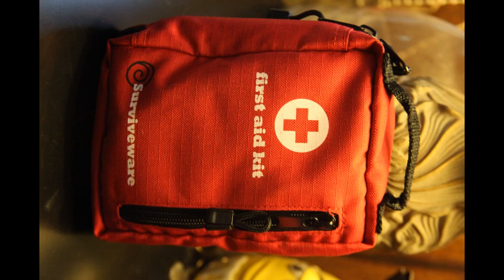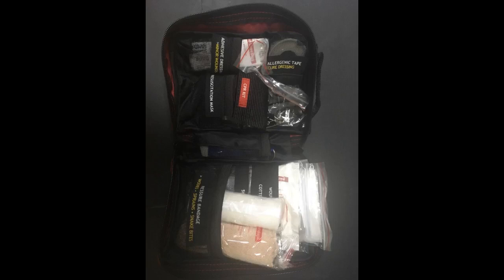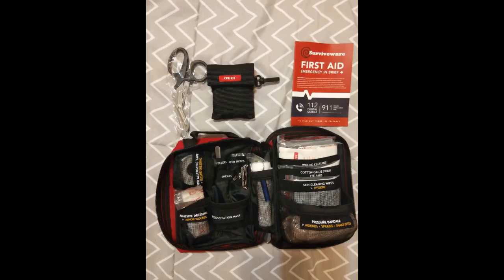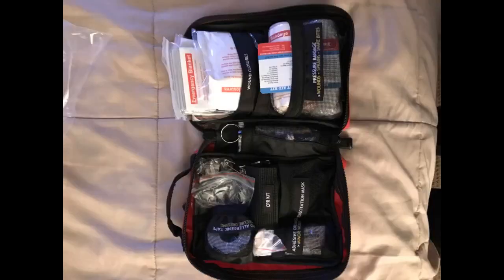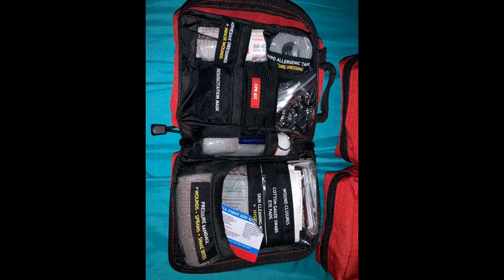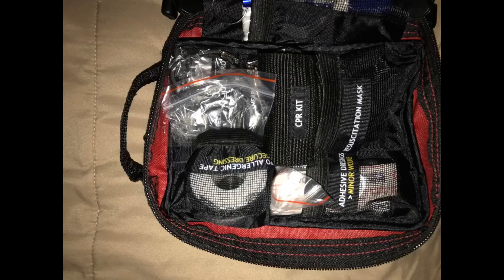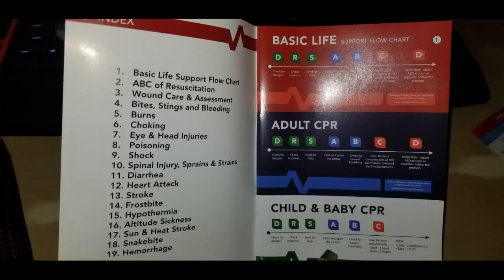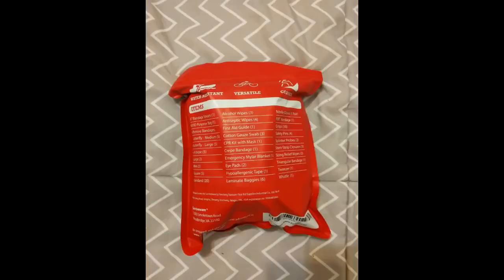Surviveware Small First Aid Kit with Labelled Compartments Review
Surviveware Small First Aid Kit with Labelled Compartments for Hiking, Backpacking, Camping, Travel.